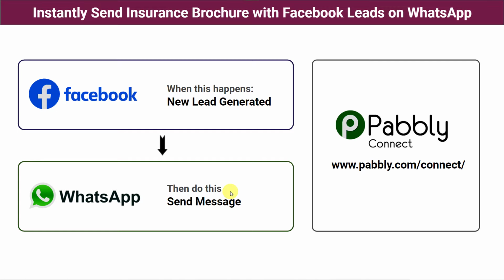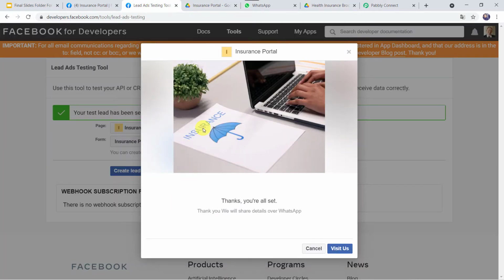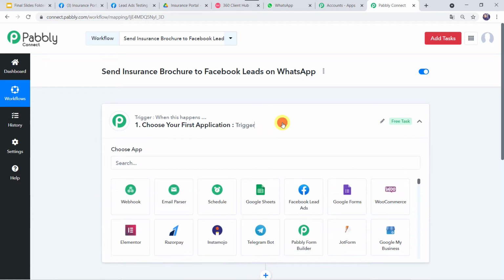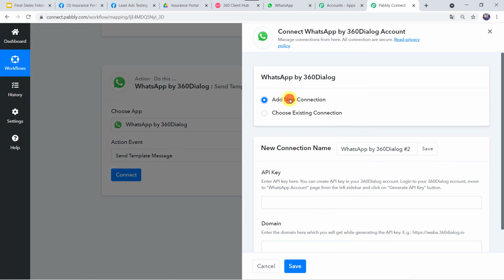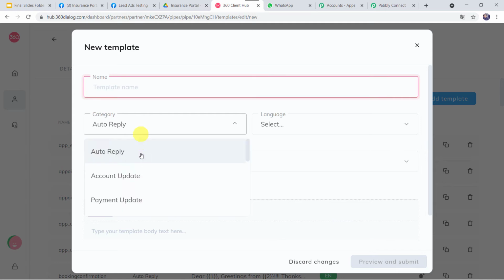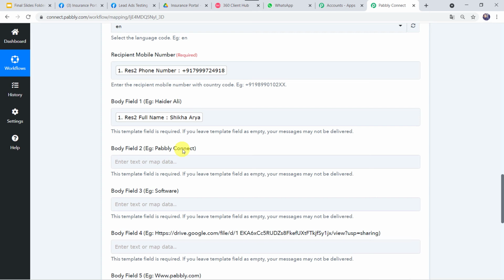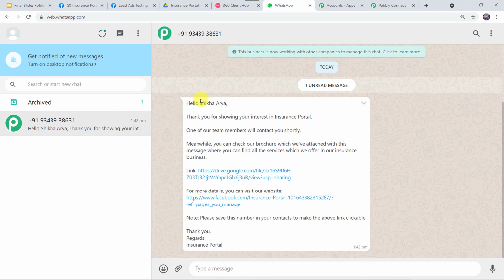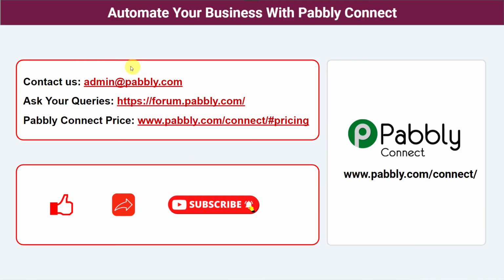Instantly Send Insurance Brochure with Facebook Leads on WhatsApp WhatsApp for Insurance Companies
✅  In this video, we will learn Facebook WhatsApp integration, where you can automaticallyshare brochure of your insurance to Facebook Leads on WhatsApp instantly with the help of Pabbly Connect.